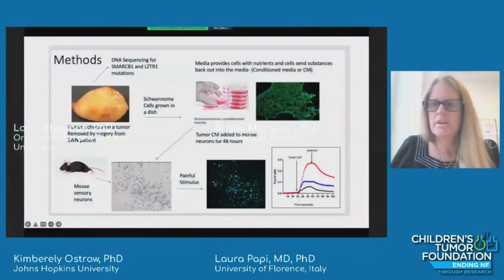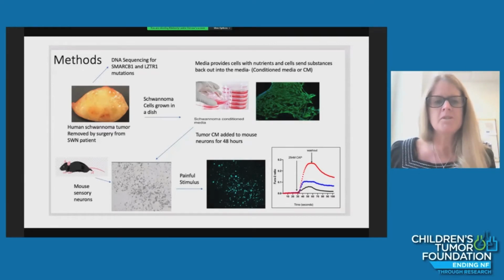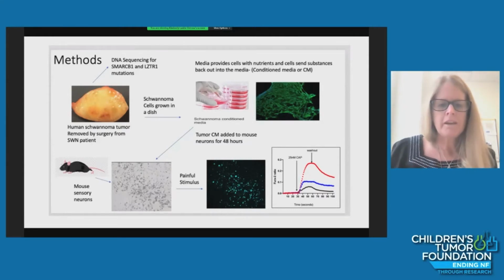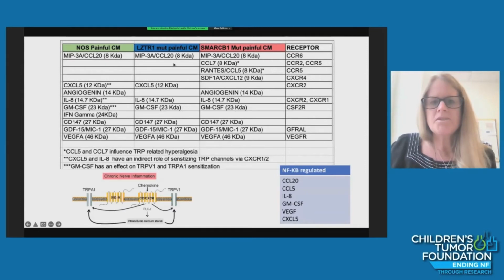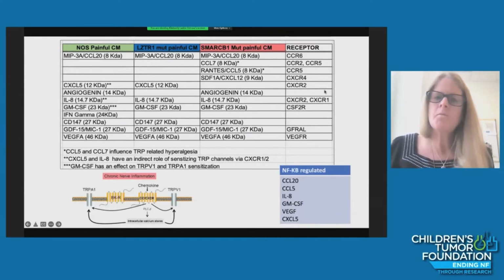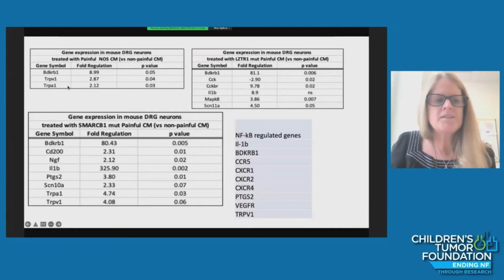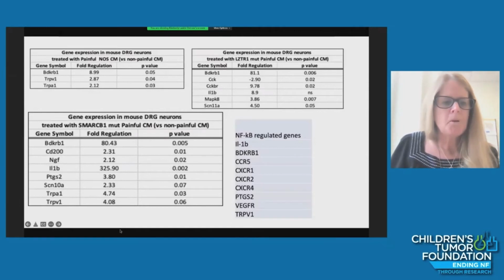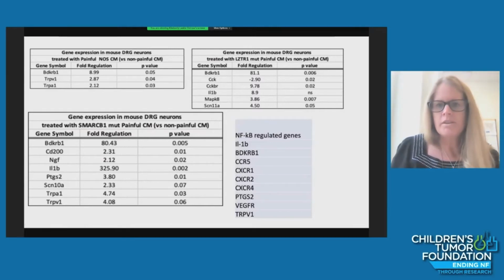NF2 and Schwannomatosis Webinar: Pain in NF2 and Schwannomatosis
This Children's Tumor Foundation educational webinar was recorded in April 2022. A panel of experts in neurofibromatosis and schwannomatosis discuss the issue of pain in NF2-related schwannomatosis NF2-SWN (formerly called NF2) and other types of schwannomatosis.

To enable Closed Captioning, click the CC button.

About CTF:
The Children’s Tumor Foundation (CTF) is the drug discovery engine for NF. Everything we do is to bring treatments to patients as we work toward a cure. By connecting patients, doctors, scientists, and pharma, we drive treatments, advance care, and deliver results for millions affected by neurofibromatosis or schwannomatosis, collectively referred to as NF. Our patient-first collaborative approach accelerates drug development and brings life-changing therapies to patients faster, driven by our mission to end NF.

What is NF?
NF refers to a group of genetic conditions that cause tumors to grow on nerves throughout the body. NF affects 1 in 2,000 births and may lead to blindness, deafness, bone abnormalities, disfigurement, learning disabilities, disabling pain, or cancer. NF affects all races, ethnic groups, and genders equally. The types of NF include neurofibromatosis type 1 (NF1) and all types of schwannomatosis (SWN), including NF2-related schwannomatosis (NF2-SWN), formerly called neurofibromatosis type 2 (NF2).